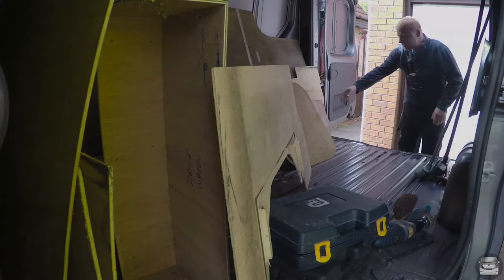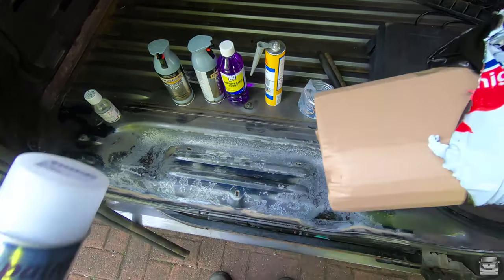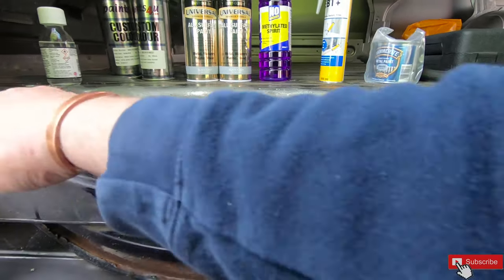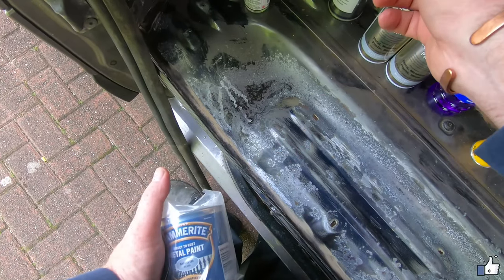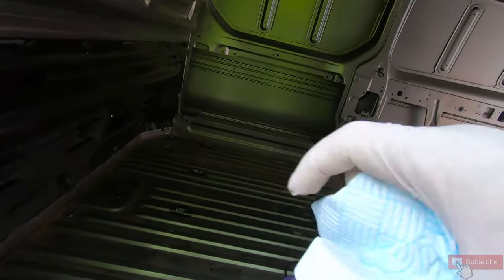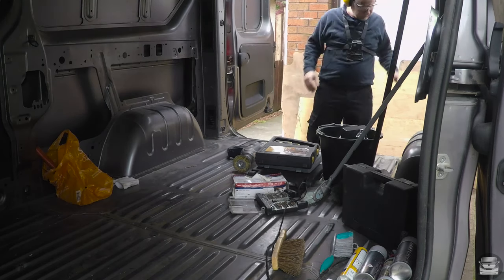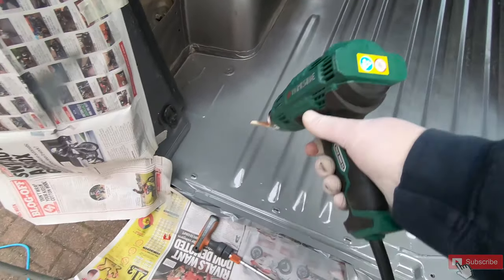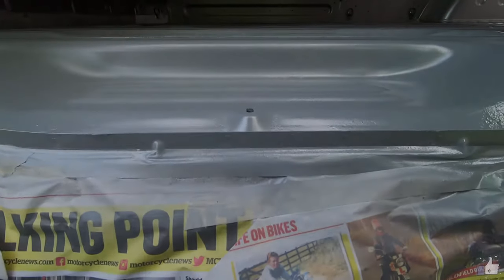TVP Build Ep2 - Base coat going down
2nd day working on the van, getting the base coat sorted out of the floor